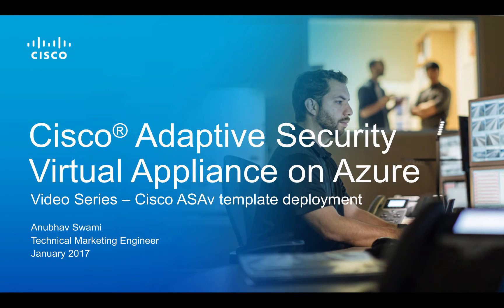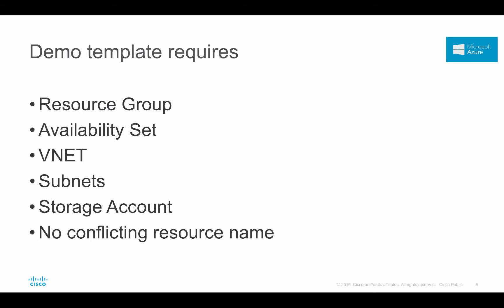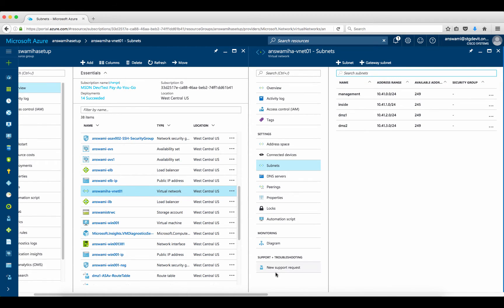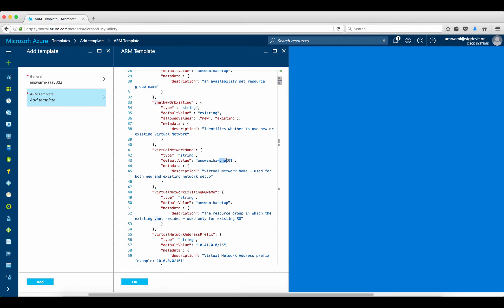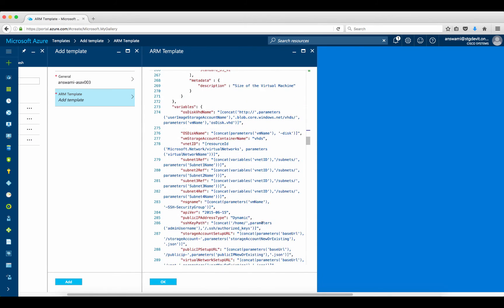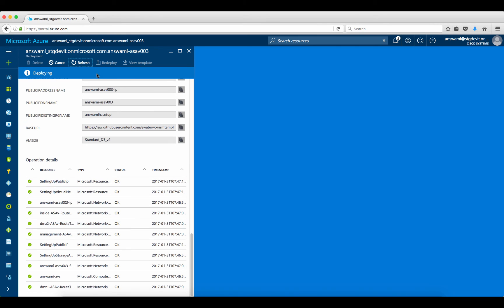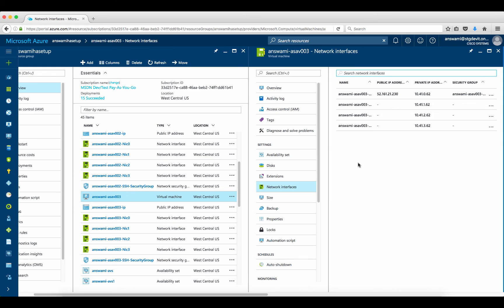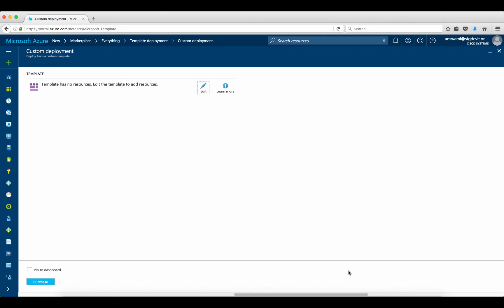Cisco ASAv Template Deployment in Azure (2017)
Learn how to deploy ASAv into existing Azure resources using a template posted  It uses a marketplace ASAv instance and enables multiple ASAv deployments, extending ability to load-balance to ASAvs and enable stateless HA.  Stay tunes for the next video on stateless HA.